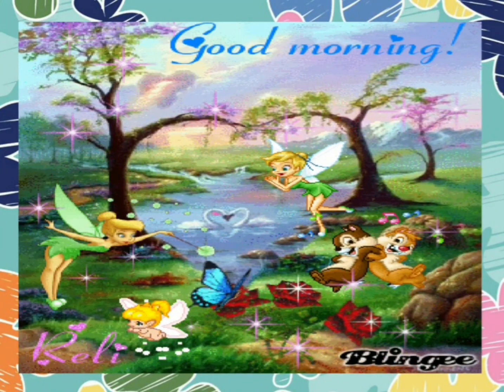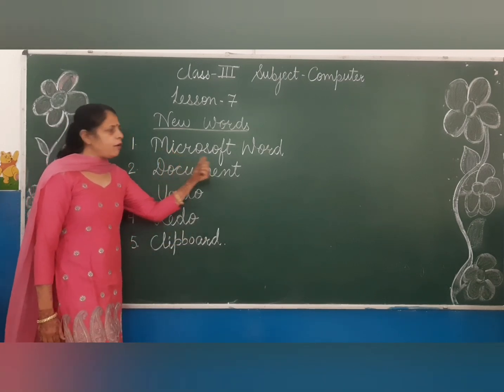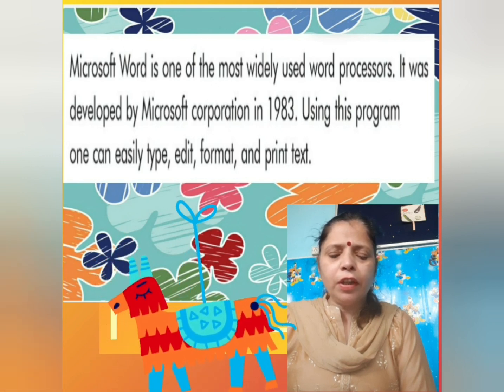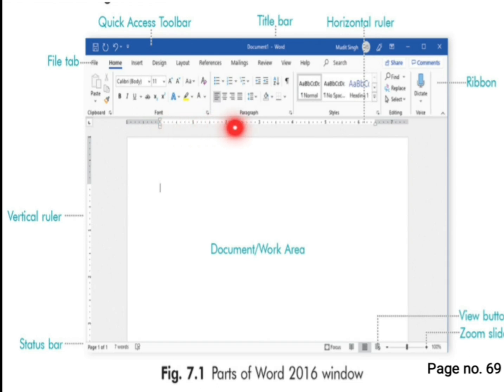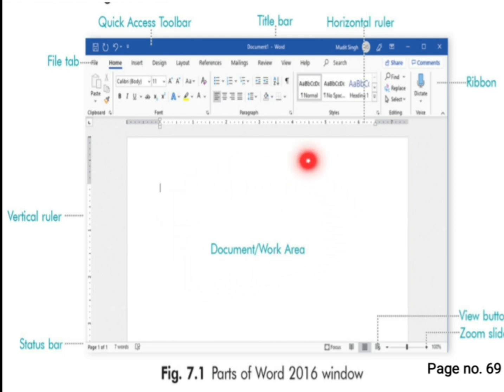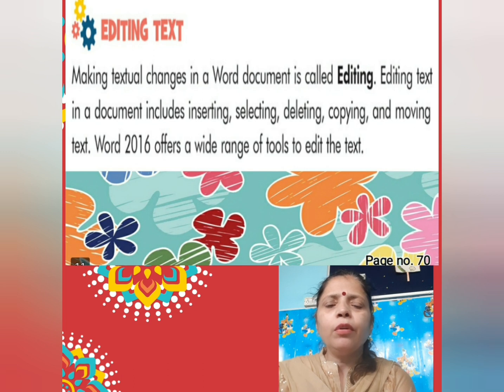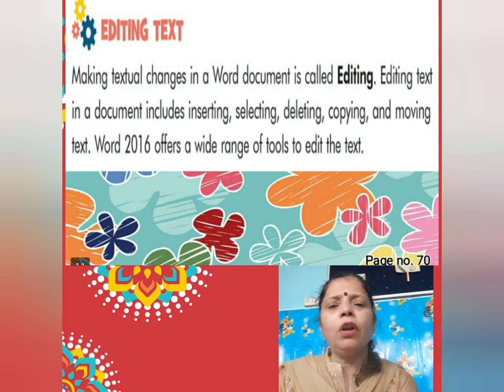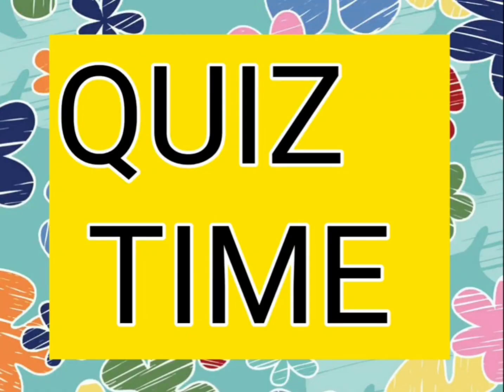Class 3 Computer Chapter 7 Part 1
Working in MS Word